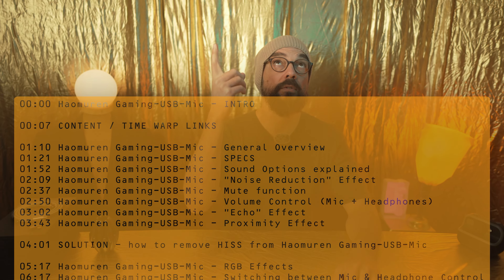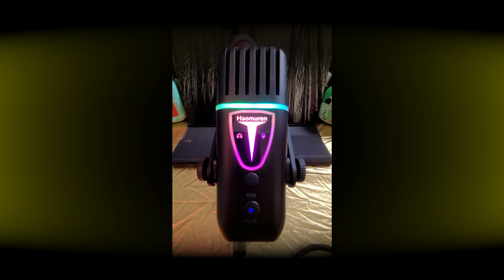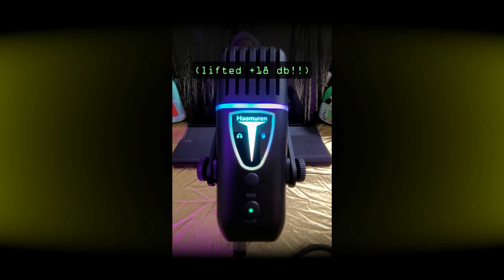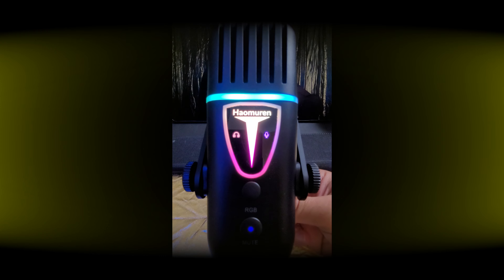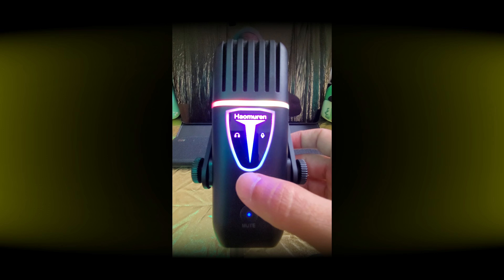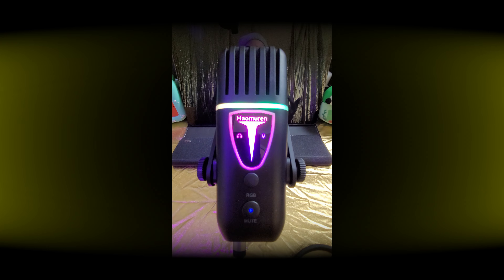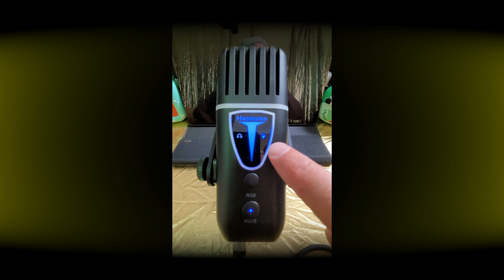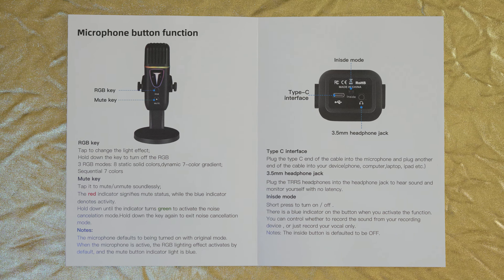🔴 Haomuren RGB Gaming Microphone 👉 Best bang for the bug ✅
Haomuren RGB gaming microphone: Complete operating instructions and all important features. How can I remove background noise? How do I set the RGB lighting correctly? Echo effect, noise suppression (Gate) and mute function - everything you need to know about the Haomuren  RGB gaming microphone.

The Haomuren RGB gaming microphone was provided to me free of charge for testing. As always, this video expresses exclusively my own, uninfluenced opinion.

🎤 All of my Microphone-Tests on Amazon (Shop)

00:00 Haomuren Gaming-USB-Mic - INTRO

00:07 CONTENT / TIME WARP LINKS

01:10 Haomuren Gaming-USB-Mic - General Overview
01:21 Haomuren Gaming-USB-Mic - SPECS
01:52 Haomuren Gaming-USB-Mic - Sound Options explained
02:09 Haomuren Gaming-USB-Mic - "Noise Reduction" Effect
02:37 Haomuren Gaming-USB-Mic - Mute function
02:50 Haomuren Gaming-USB-Mic - Volume Control (Mic + Headphones)
03:02 Haomuren Gaming-USB-Mic - "Echo" Effect
03:43 Haomuren Gaming-USB-Mic - Proximity Effect

04:01 SOLUTION - how to remove HISS from Haomuren Gaming-USB-Mic

05:17 Haomuren Gaming-USB-Mic - RGB Effects
06:17 Haomuren Gaming-USB-Mic - Switching between Mic & Headphone Control

06:49 Haomuren Gaming-USB-Mic - SUMMARY